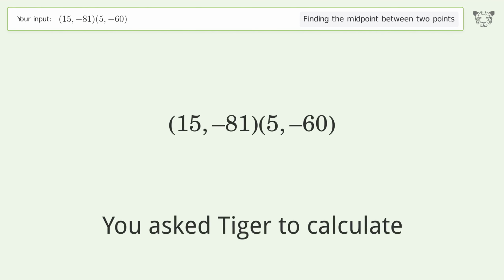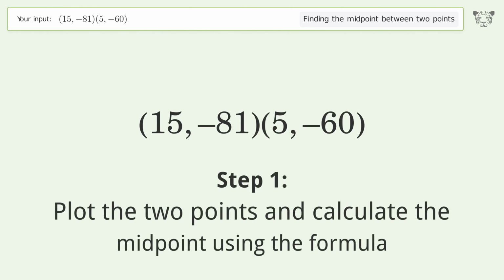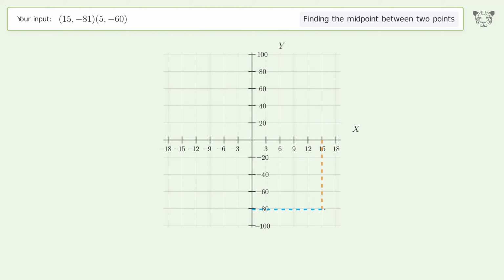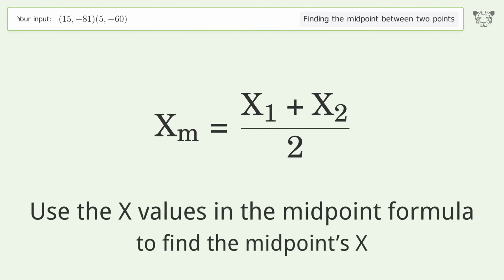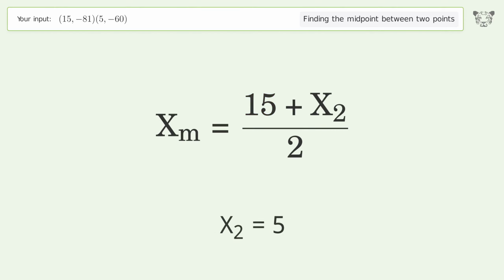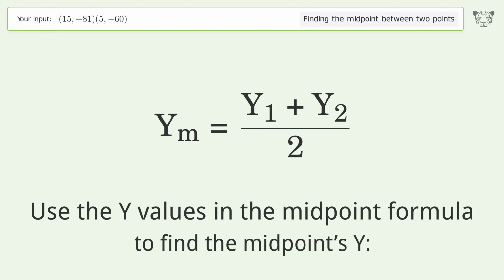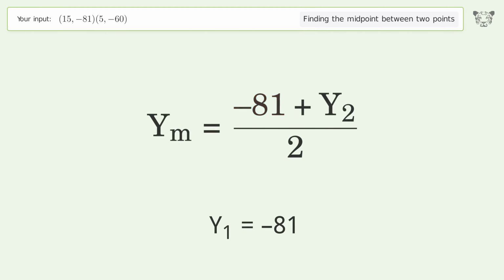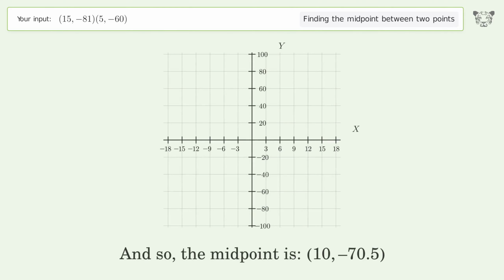Find the midpoint between two points p1 (15,-81) and p2 (5,-60): Step-by-Step Video Solution